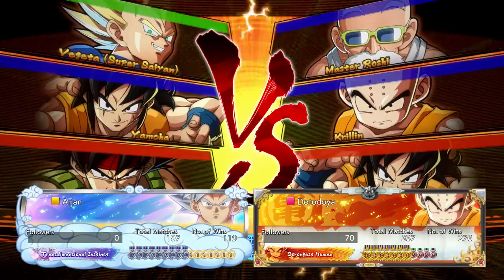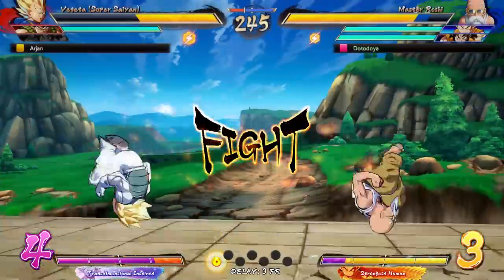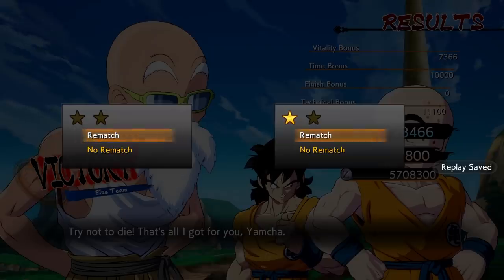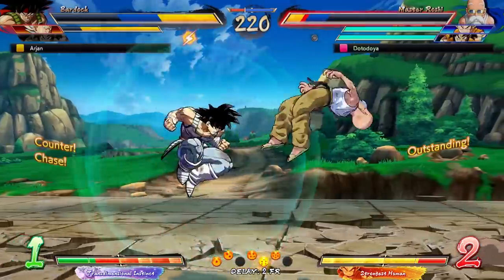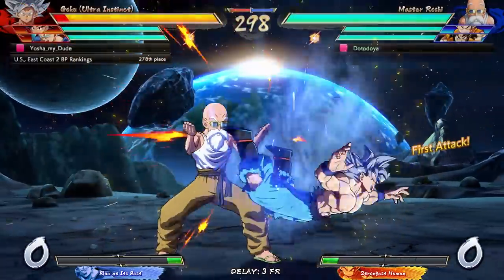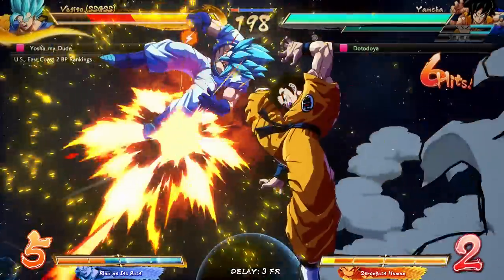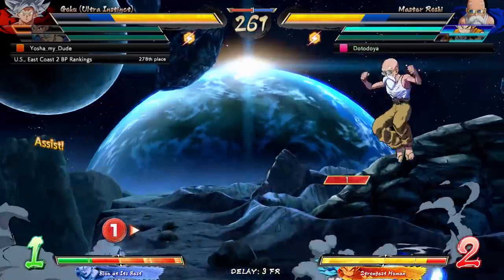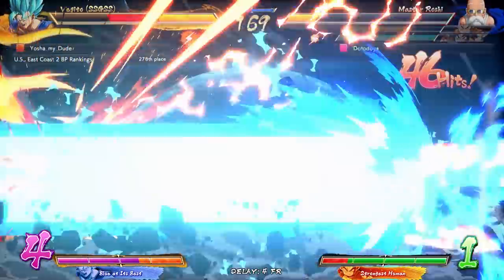MASTER ROSHI SUPERS ARE INSANE!! | Dragonball FighterZ Online Matches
MASTER ROSHI IS HERE! This time in our high rank dragonball fighterz online matches we are finally playing the new dbfz dlc character master roshi! We are using all our supers to put our opponents into jars while also hitting them with the original kamehameha!